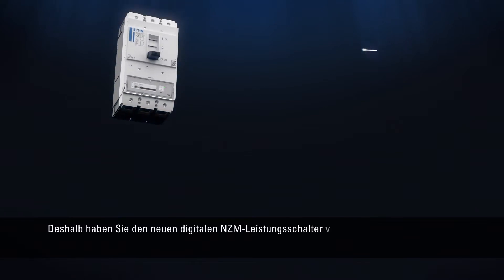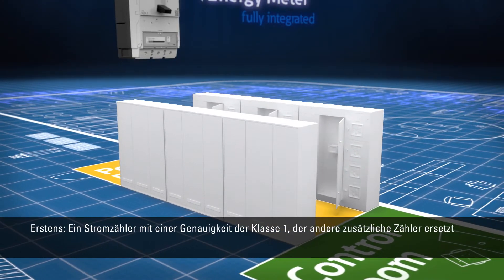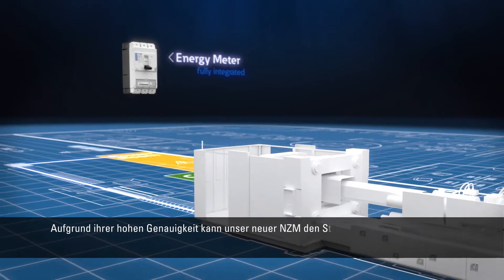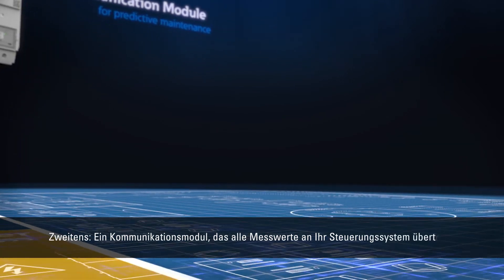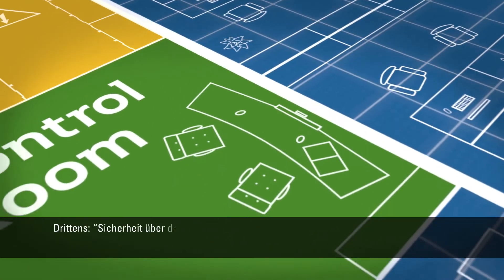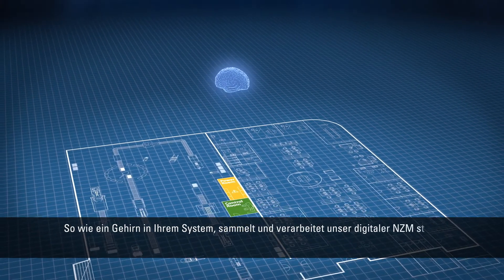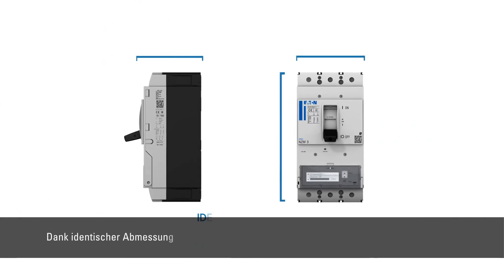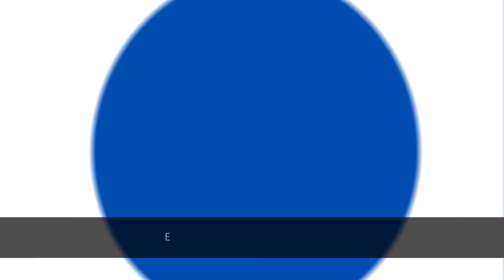Das neue digitale NZM-Sortiment - In Kürze verfügbar DE.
Mit dem neuen digitalen NZM bringt Eaton ein umfassendes Sortiment an Kompaktleistungsschaltern auf den Markt, das seiner Zeit voraus ist.